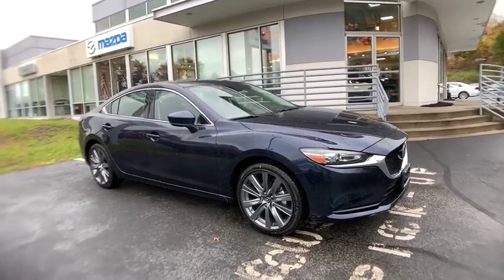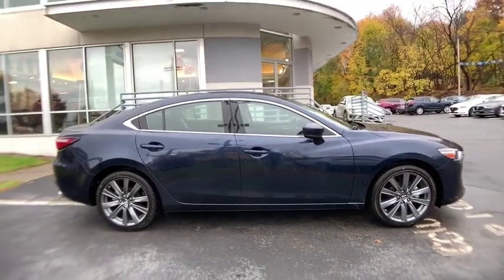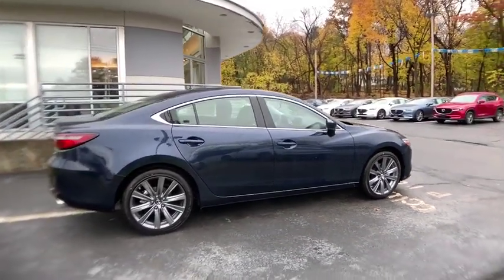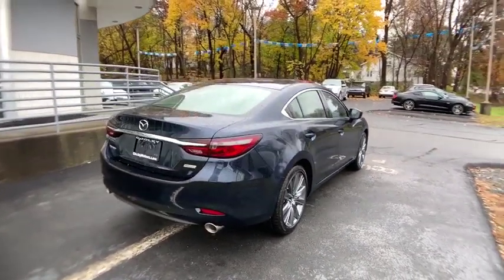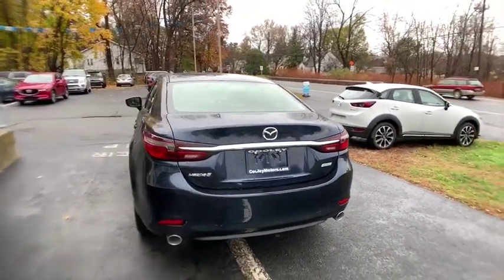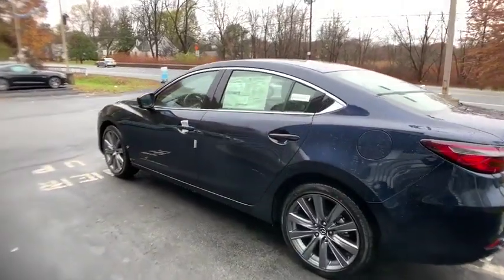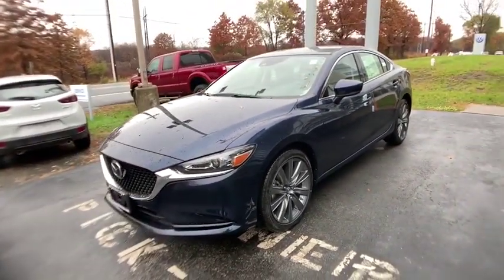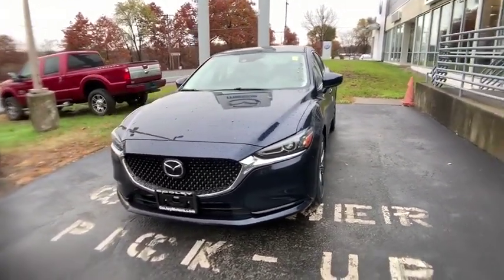2018 Mazda Mazda6 Troy, Albany, Schenectady, Clifton Park, Latham, NY M22988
Crystal Blue N 2018 Mazda Mazda6 available in Troy, New York at Cooley VW Mazda. Servicing the Albany, Schenectady, Clifton Park, Latham, NY area.

Crystal Blue 2018 Mazda Mazda6 Touring FWD Automatic 2.5L 4-CylinderbrbrRecent Arrival! 26/35 City/Highway MPG